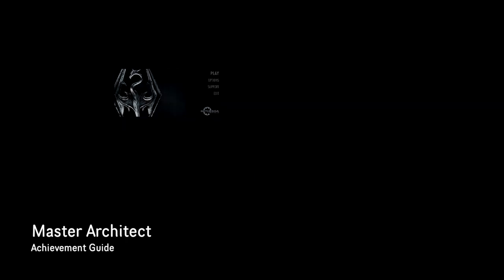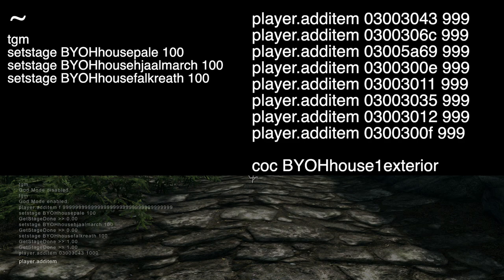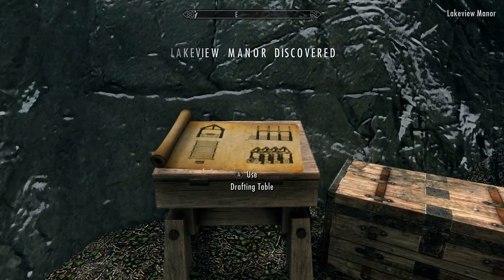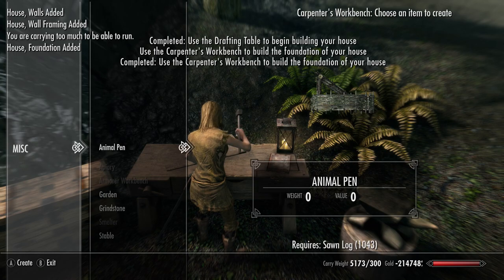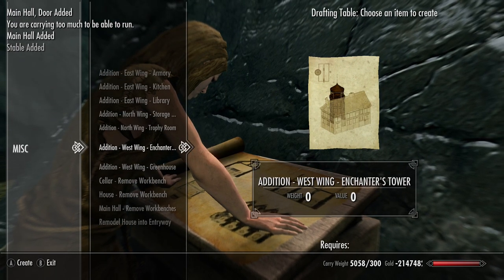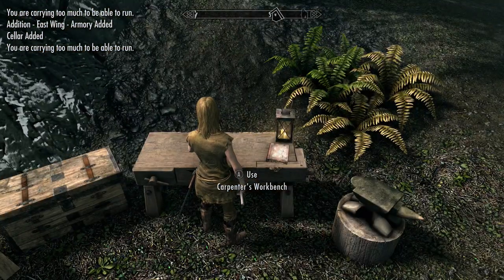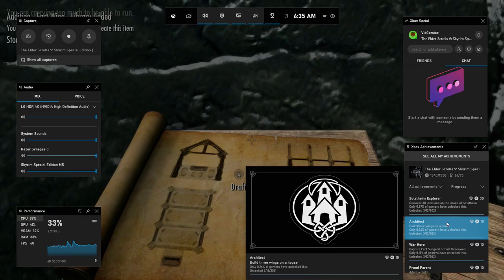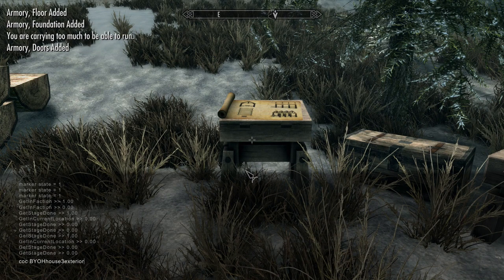The Elder Scrolls V: Skyrim Special Edition (Windows 10) - Master Architect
Architect - Build three wings on a house.
Master Architect - Build three houses.